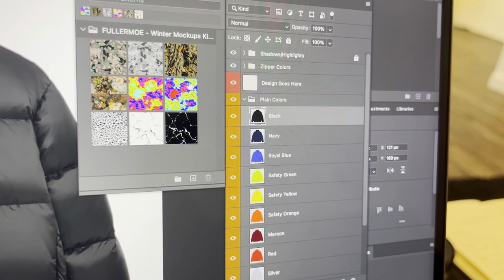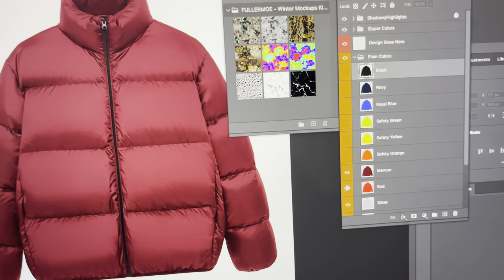Using Seamless Patterns In PHOTOSHOP To Create CUSTOM CLOTHING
Any questions, please leave them in the comments and I WILL reply.

Fuller Moehagen is a Designer in the music and entertainment industry. With over a decade of experience, he has created artwork for everyone from Childish Gambino to Cardi B, Nirvana to Wu-Tang Clan and many more. If you're looking to break into the design world, working with bands and artists or just trying to gain some general apparel design knowledge - this is the place.